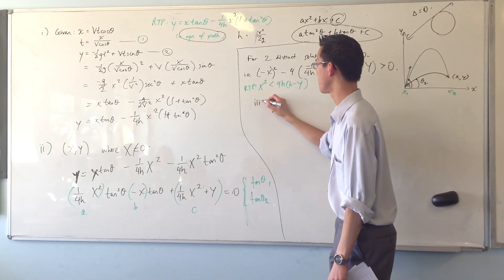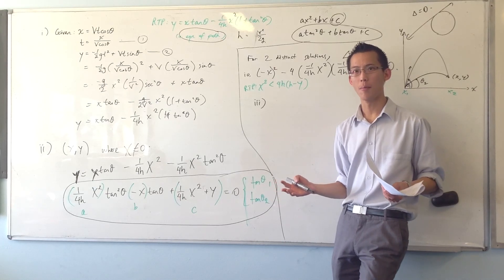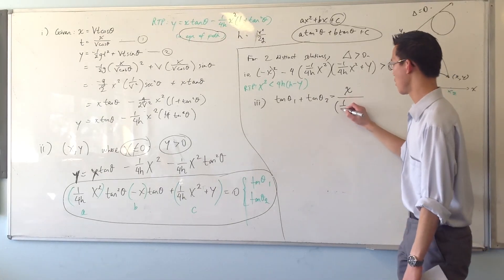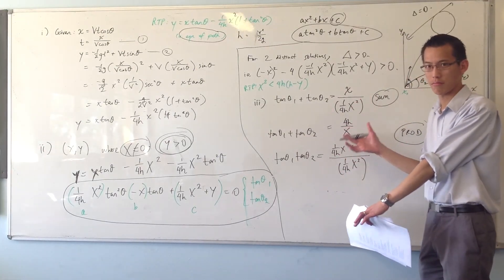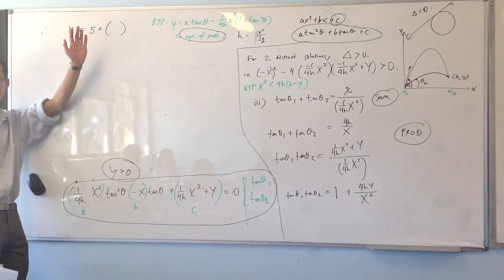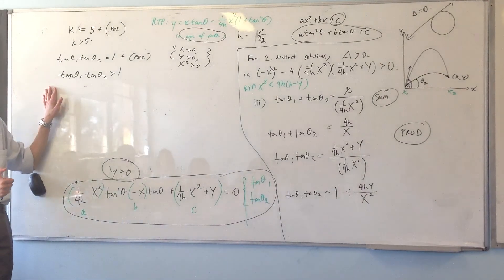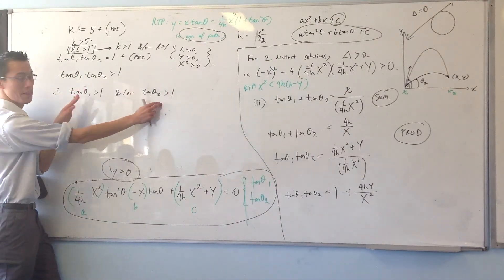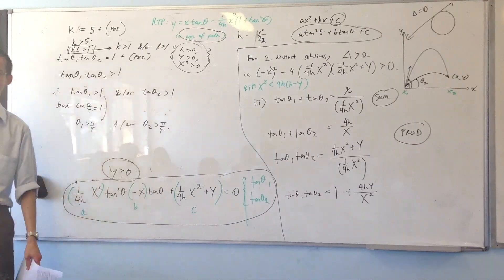Tricky Projectile Question: Restriction on Angles